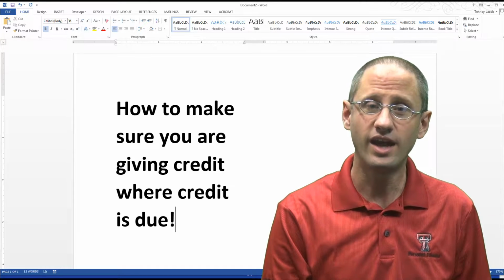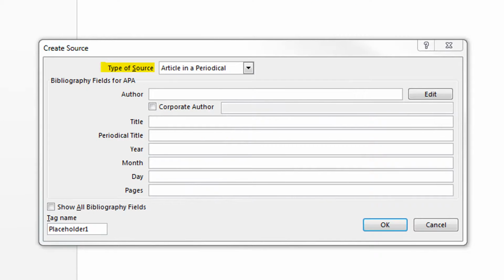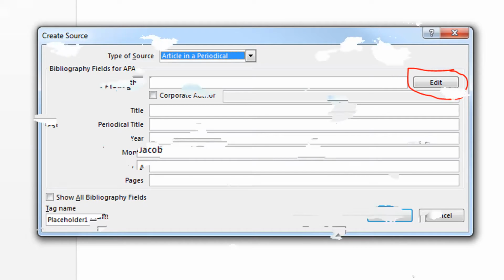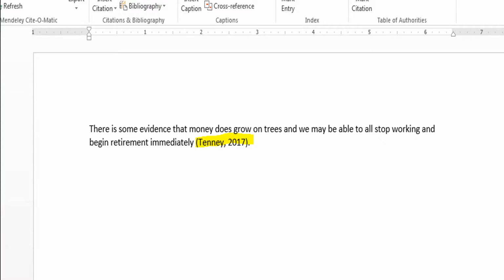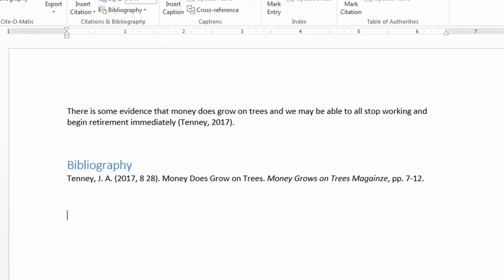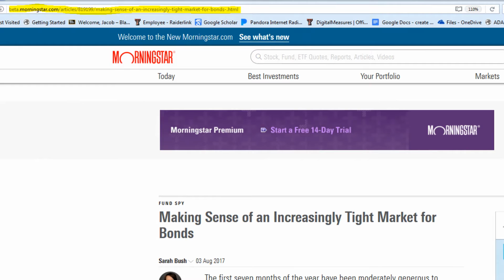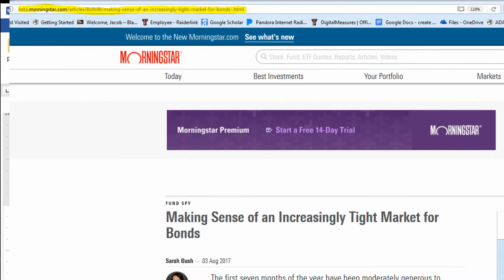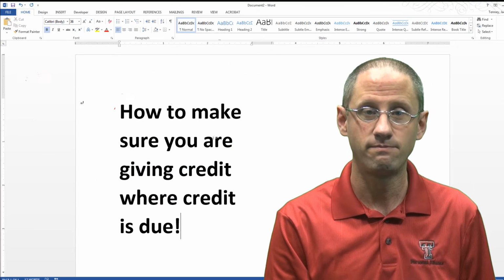Using Citations Correctly